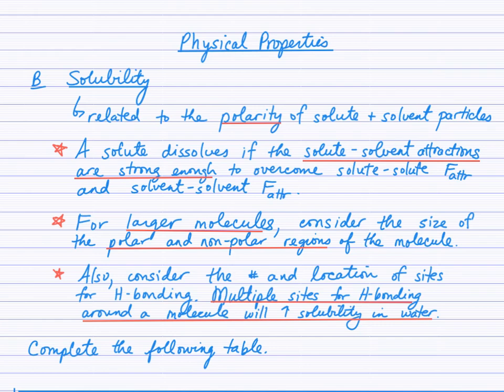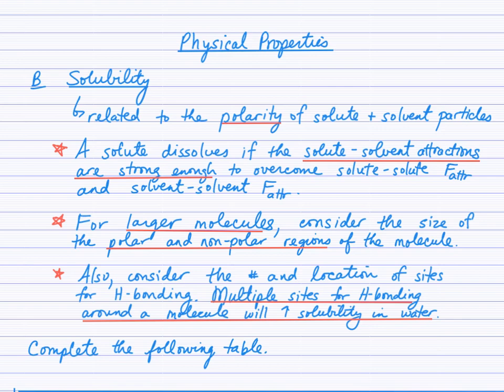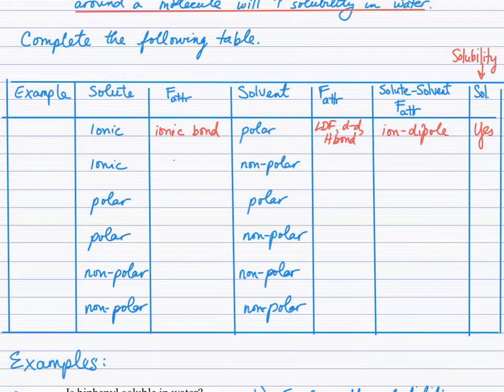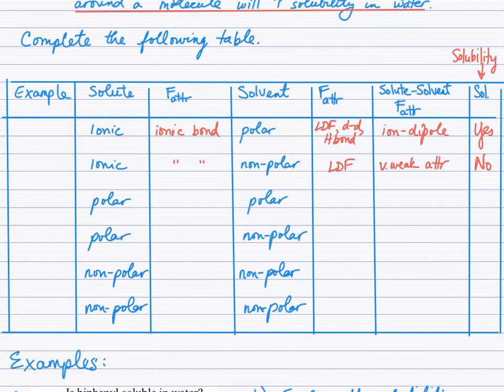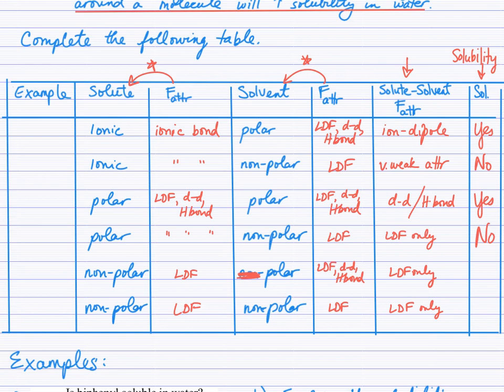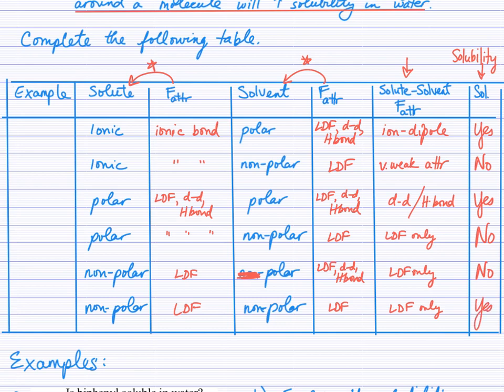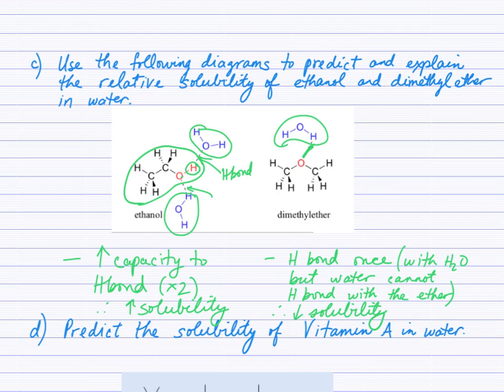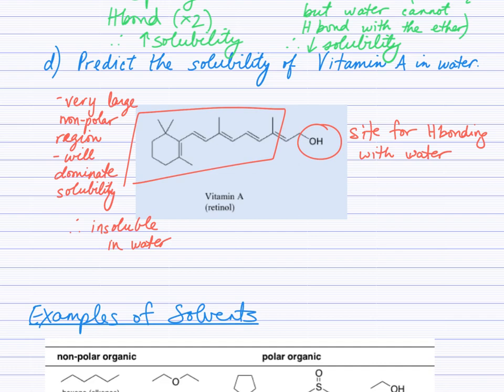Solubility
An explanation of the solubility of various organic compounds.